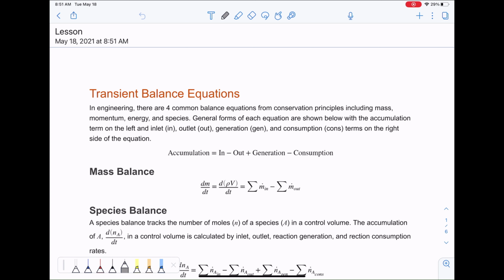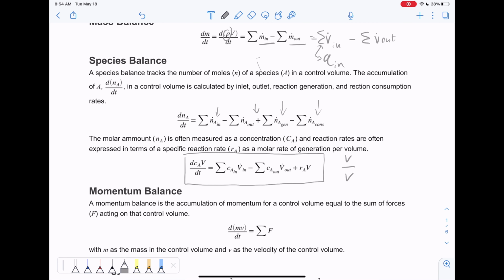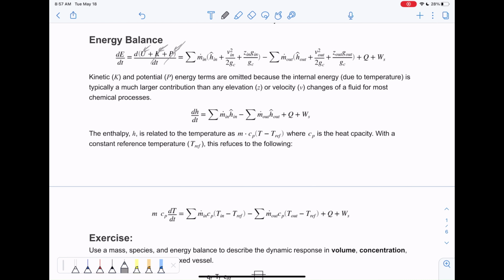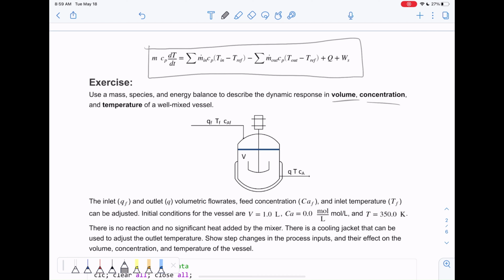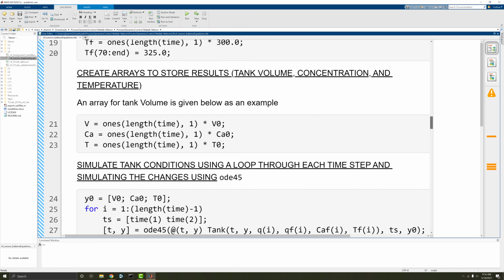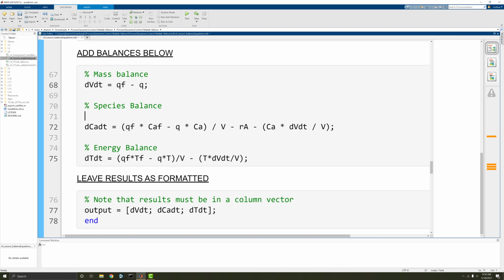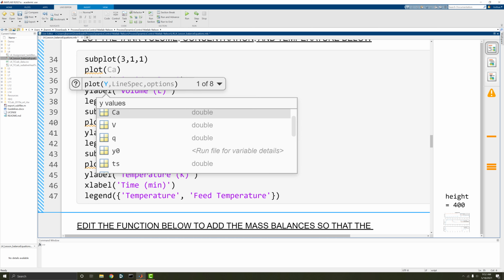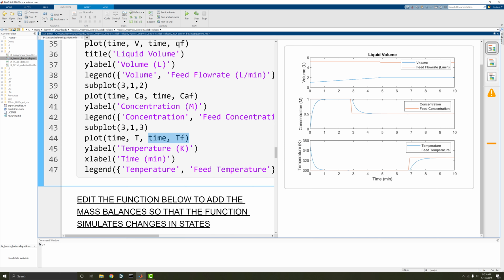Transient Balance Equations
Transient Balance Equations describe conserved properties within a control volume. Here we discuss Mass, Species, Force, and Energy balances. Then, we show how these balances can help predict Temperature, Volume and Concentration with an example mixing tank in MATLAB.